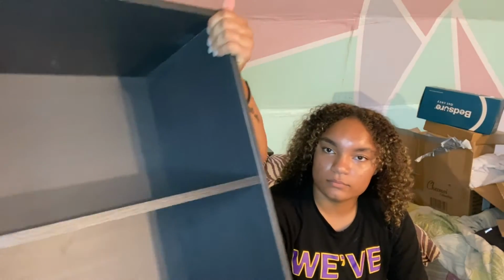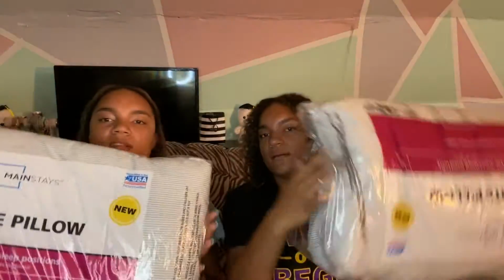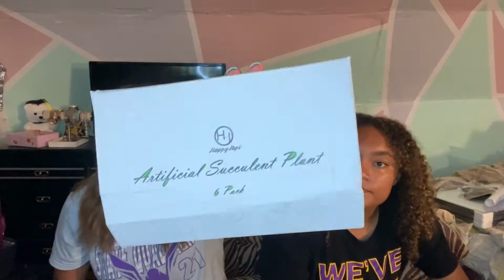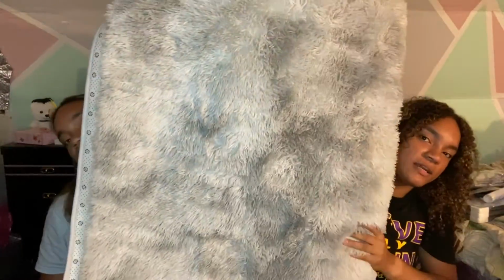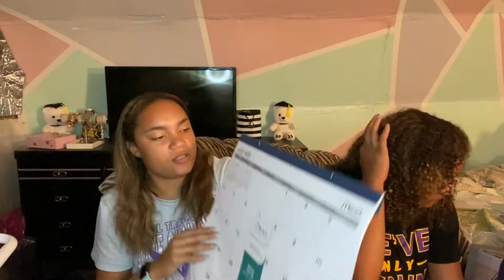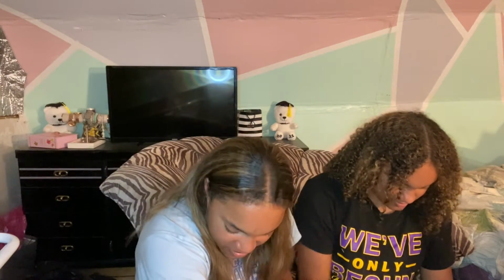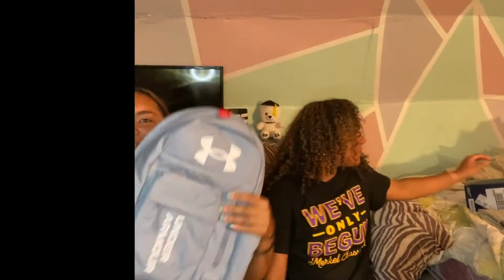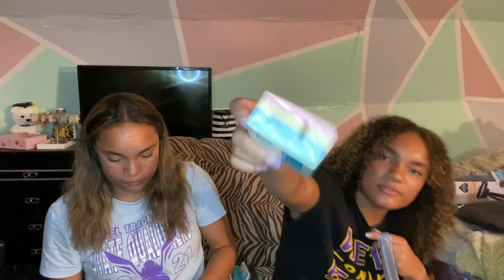College Dorm Supply Haul 2021 Edition!!